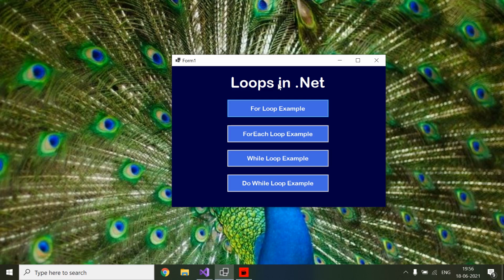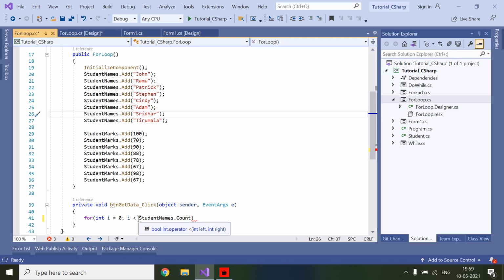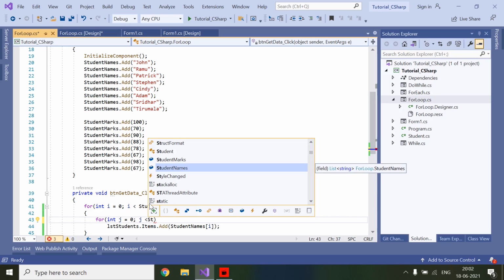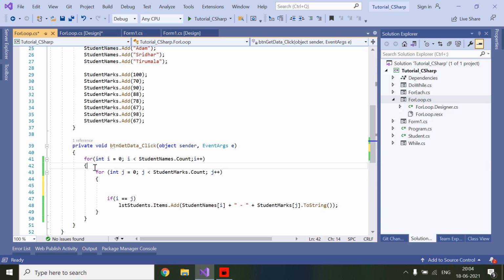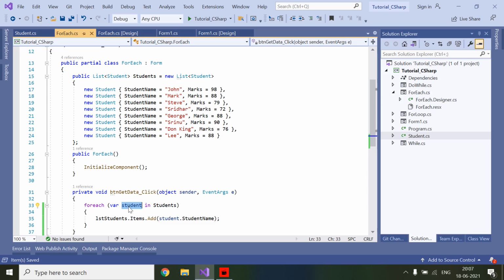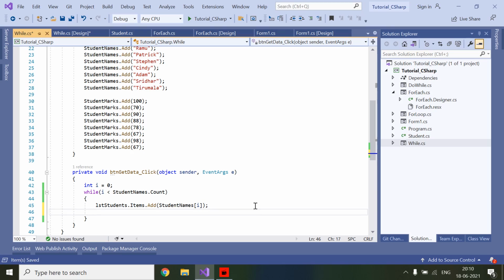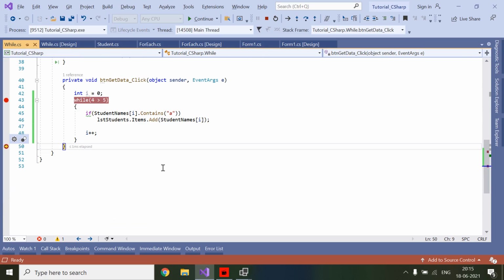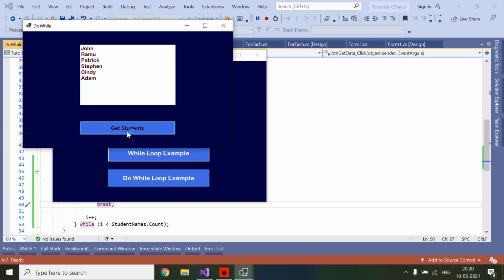.Net Tutorial - Loops in .Net - For, ForEach, While, Do While Loops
Asp.Net Tutorial, C#.Net Tutorial

Loops in .Net
Loops in Asp.Net